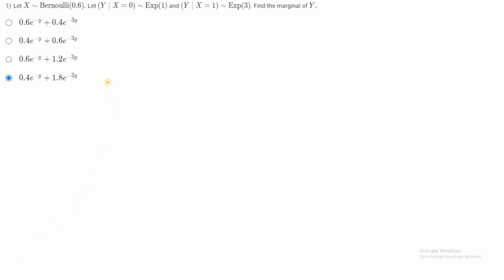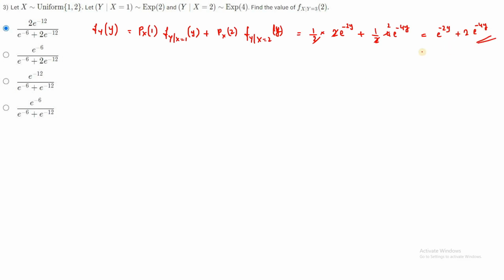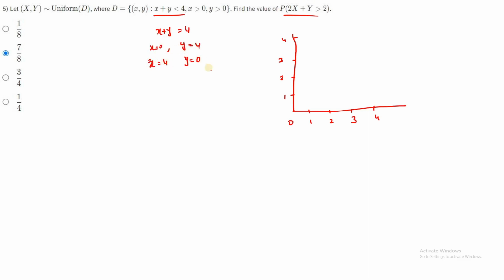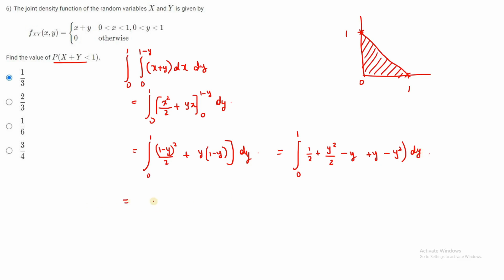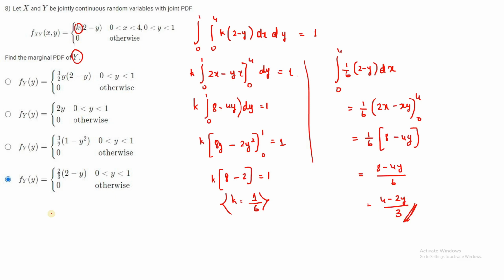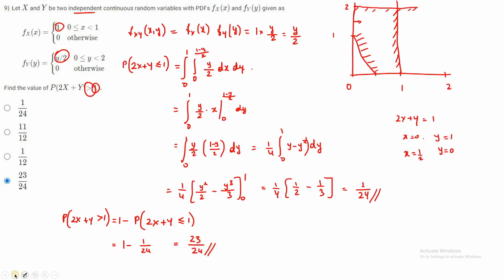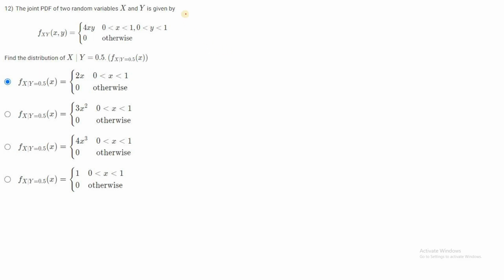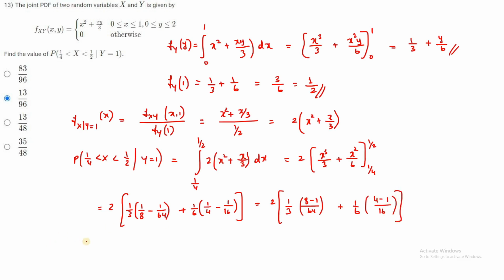Statistics - 2 | Practice Assignment 5 | IITM Online Degree | Foundational Level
Complete solution of Practice Assignment of Week 5 of Statistics -2, September 2021 term. Hope this video will be beneficial for your preparation of the final exams and Quizzes.
Skip to the desired question by using below tags